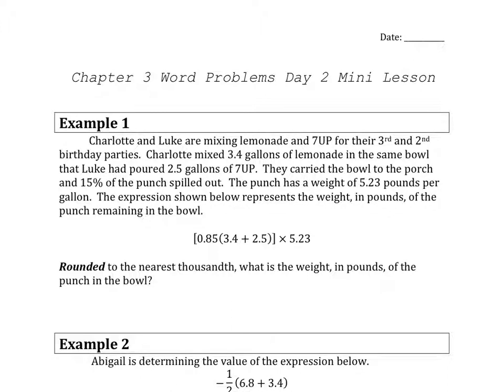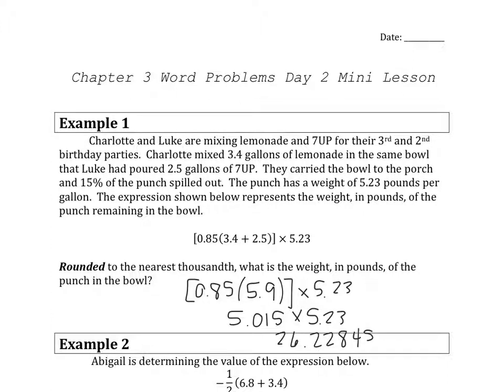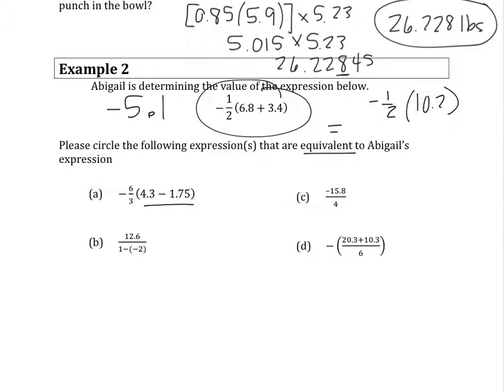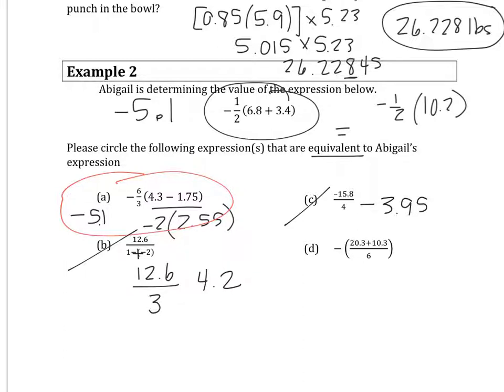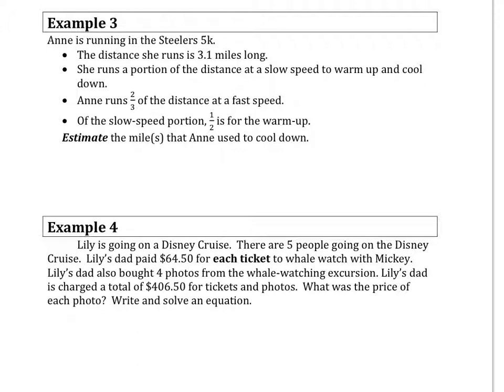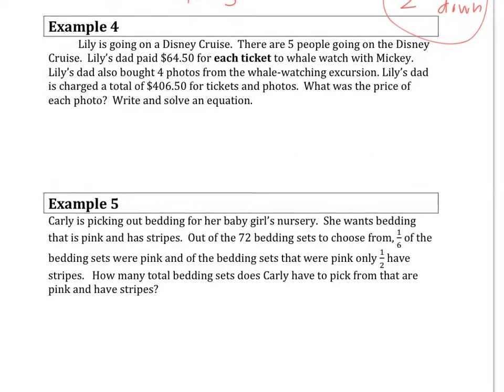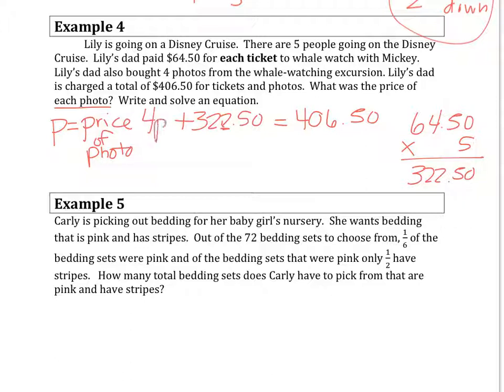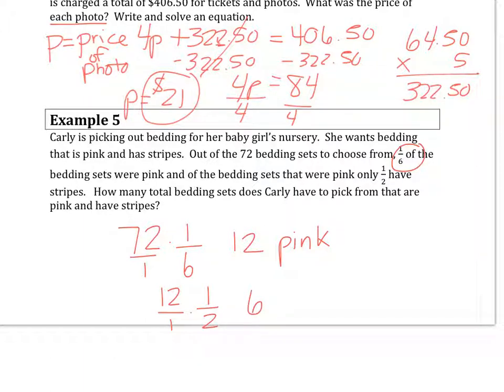Chapter 3 Word Problems Day 2 Mini Lesson